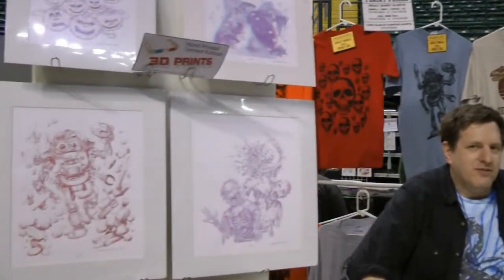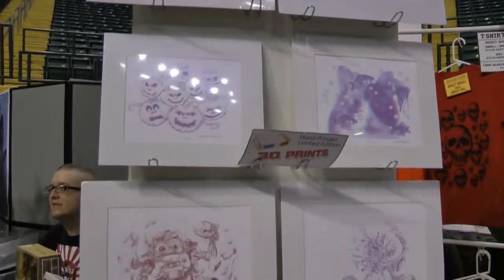UVN: Behind the Counter 236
Part 1 of our coverage from Gem City Comic Con 2013 featuring interviews with Cline Siegenthaler and Andrew Heath.